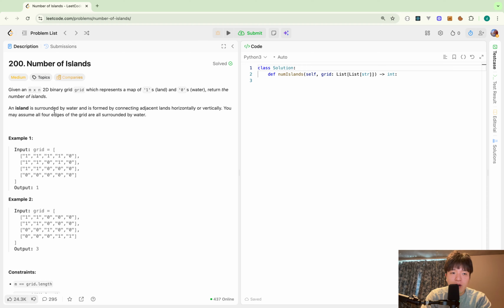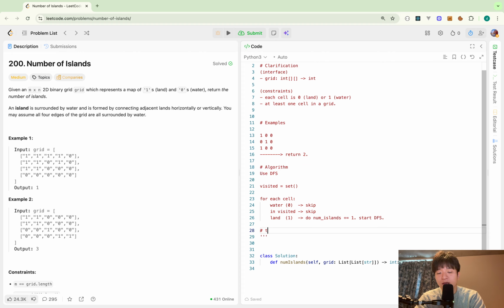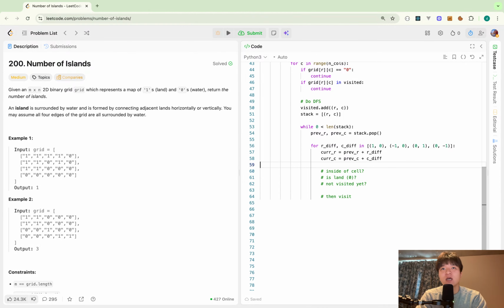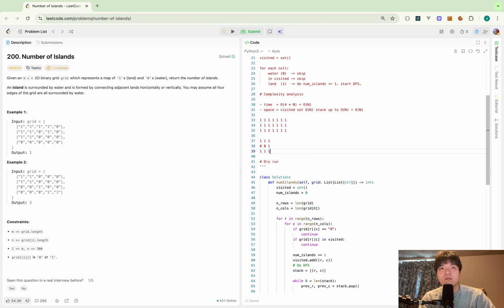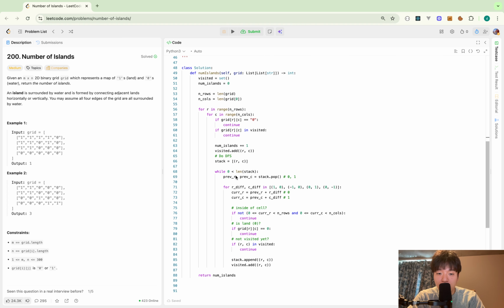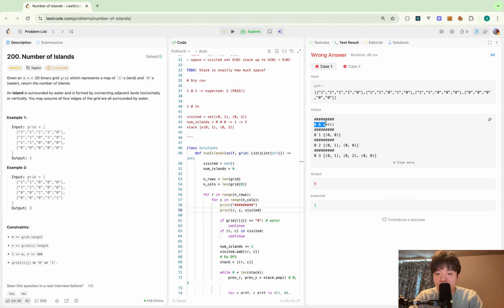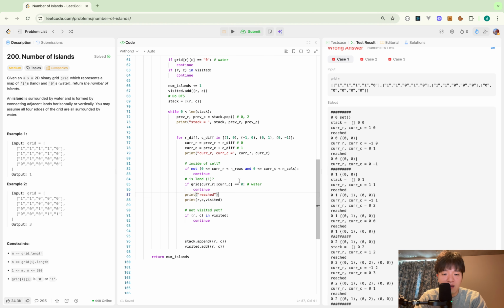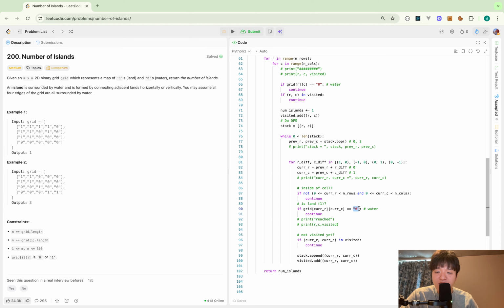Number of Islands (LeetCode)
# Bugs I included and then resolved

- I used "r", "c" instead of "curr_r" , "curr_c".
- I used "0" (string) instead of 0 (integer).

# Space complexity of stack in DFS

I was a bit confused while the video, but the stack can take O(NR + NC) in the worst case.

(Premise 1)
In the DFS, it moves in this way:
1. Keep going to the same direction as much as possible
2. If there is a dead-end, change the direction, and do from1.

(Premise 2)
len(stack) = (number of 1s which are adjacent to any of the cells I visited so far) - (number of cells I have gone through so far).

(Example 1)
With these in my mid, let's think of the case when all the cells are "1" (land).

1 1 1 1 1
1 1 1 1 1
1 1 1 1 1
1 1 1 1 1
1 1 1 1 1
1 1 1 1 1

In this case, when I reaches in "@" position, I have went through "x" positions and "s" positions are in the cell.

s  s   s  s  x
1  1  1  s  x
s  s  1  s  x
@ s  s  s  x

In this case, number of "s" is O(N + M).

(Worst Case Example)

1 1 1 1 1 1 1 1
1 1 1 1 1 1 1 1
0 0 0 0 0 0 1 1
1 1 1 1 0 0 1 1
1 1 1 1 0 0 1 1
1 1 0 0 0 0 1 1
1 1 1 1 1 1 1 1

In this case, I move in this way.

s s s s s s s x
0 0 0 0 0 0s x
x x x @ 0 0 s x
x s s s 0 0 s x
x s 0 0 0 0 s x
x s s s s s s x

Let's think that the board is huge and this "xs0" zig-zag tornado is moving around and around until the center. The number of s is almost NM / 3.

Thus, the worst space complexity is O(NM).